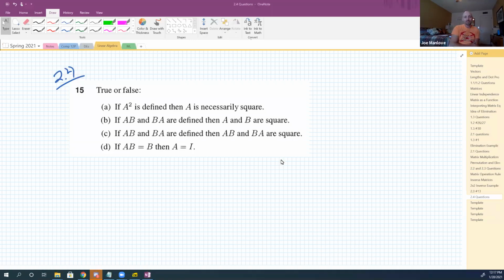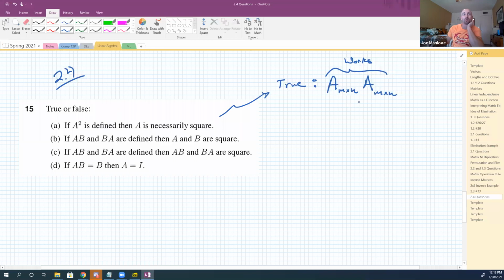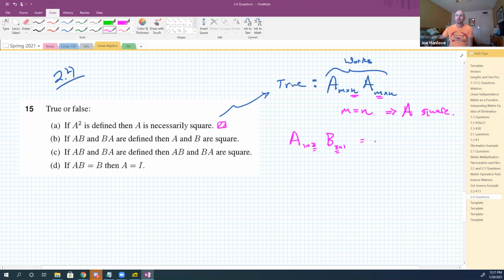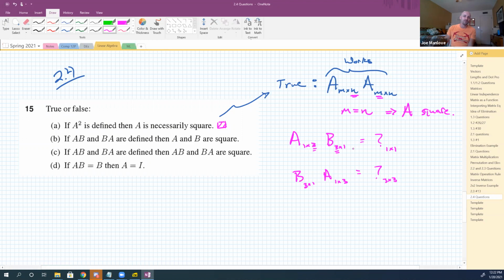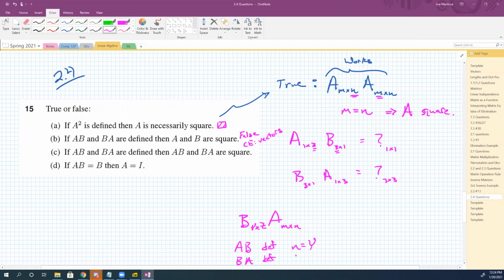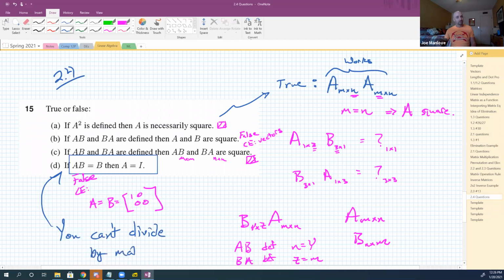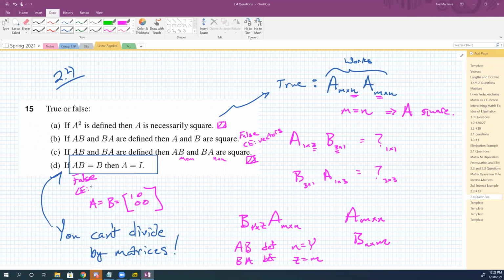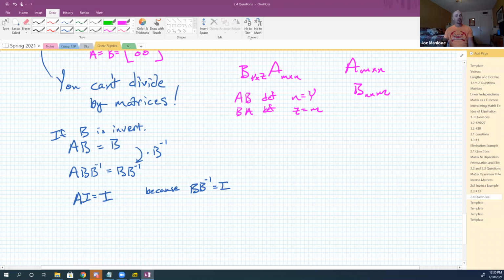Matrix Multiplication - Example (2.4 #15)